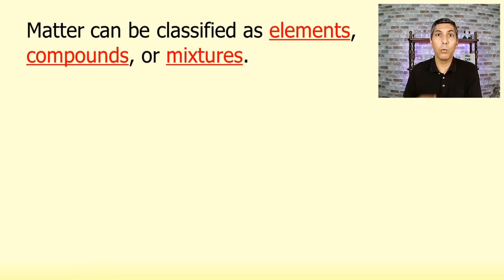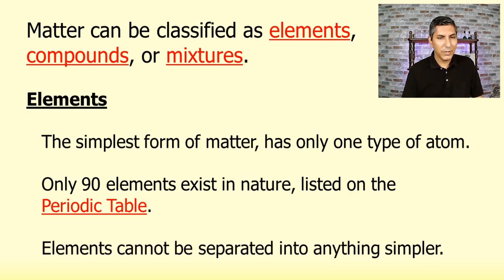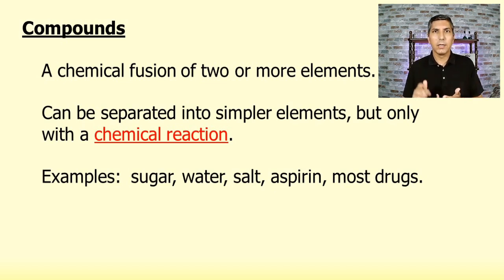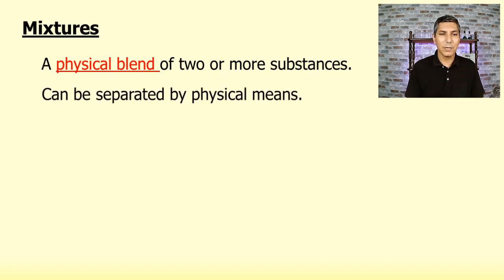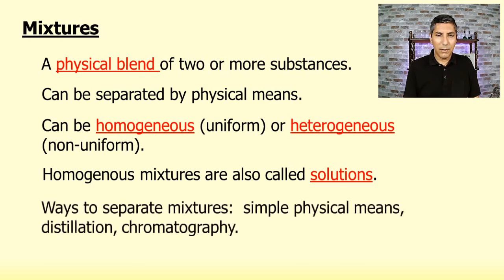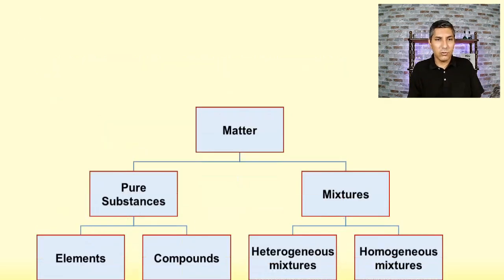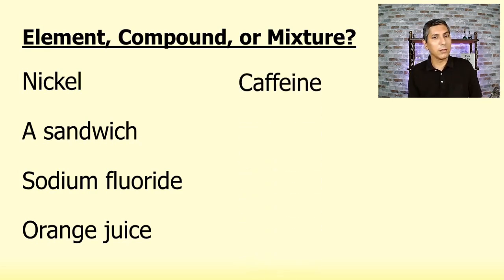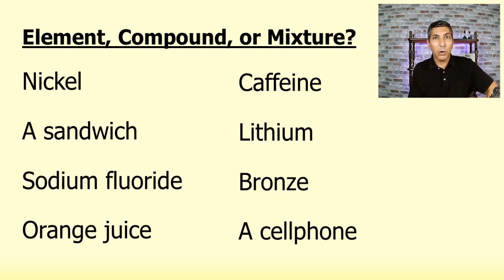Elements, Compounds, and Mixtures: How to Classify Matter | Video 1.5 Honors Chemistry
In this video, Mr. Krug shows students how all matter on earth can be classified as either elements, compounds, or mixtures. He gives the characteristics of each and gives several examples.  He also discusses the two types of mixtures, homogeneous and heterogeneous.
00:00  Introduction
00:23  Elements
01:58  Compounds
03:49  Mixtures
07:09  Classifying Matter
07:42  Let's Practice!